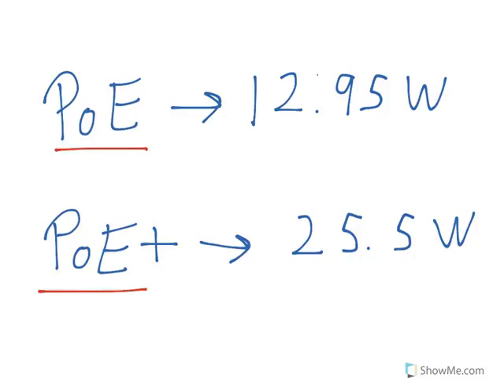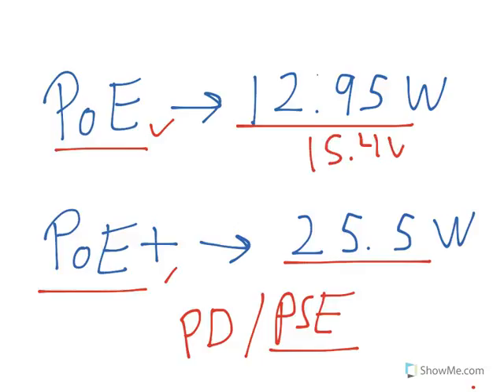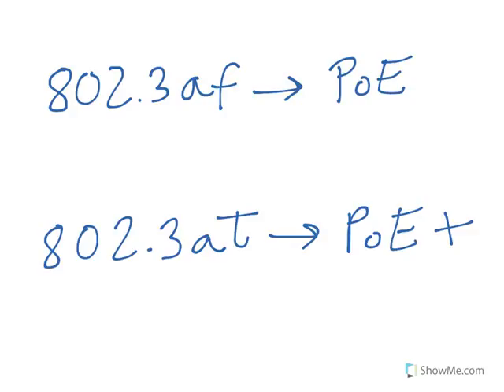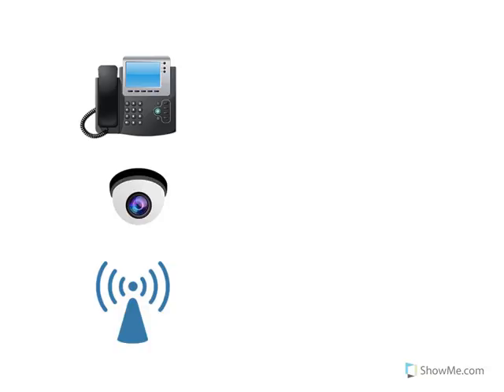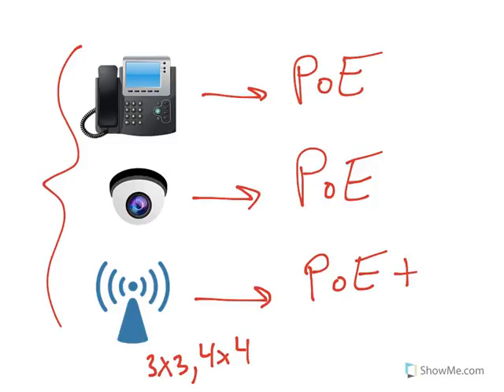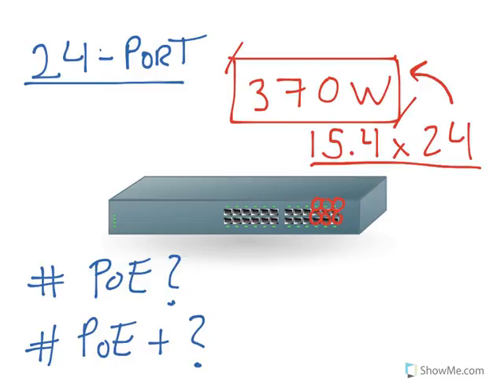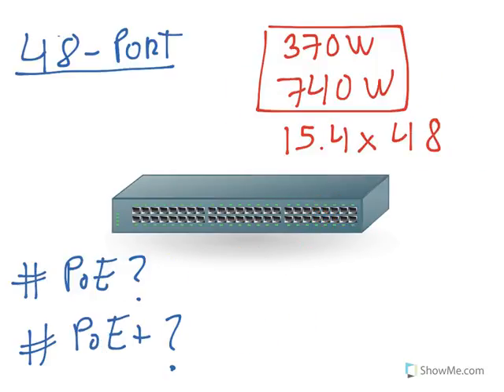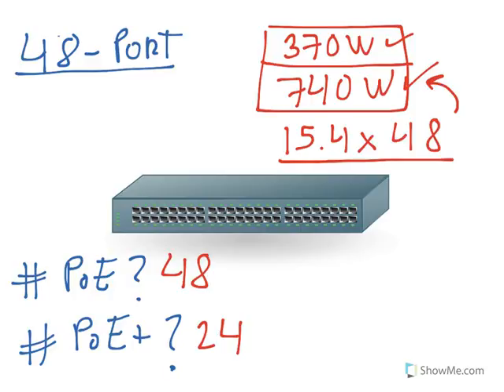PoE Budgeting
Stratus Bytes offers series of videos that explain networking concepts and technologies in less than 8 minutes. This time we'll be talking about PoE Budgeting. Enjoy!